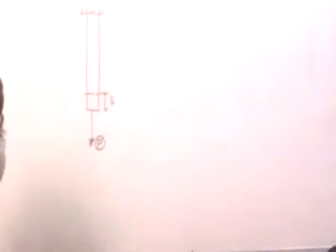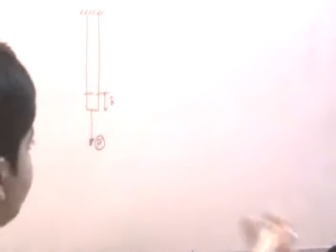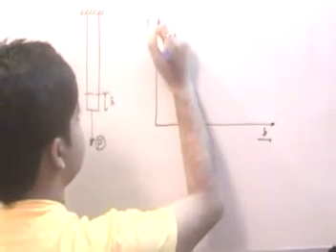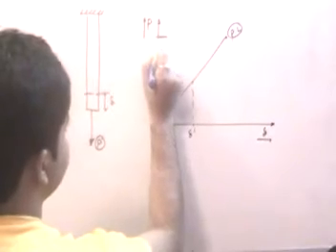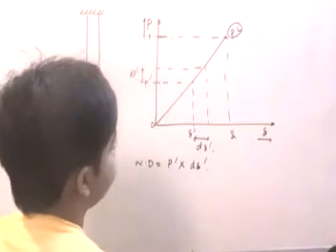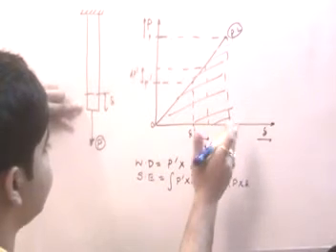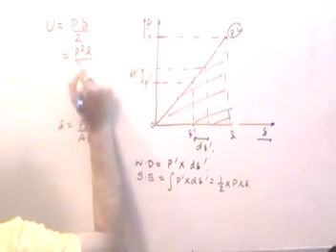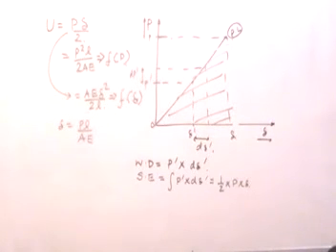an analysis of static and dynamic loading 1